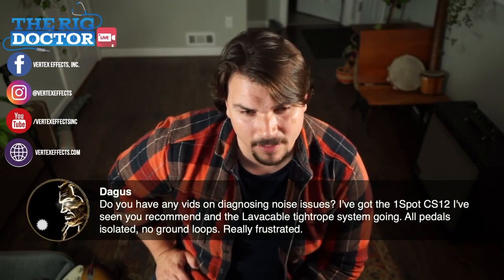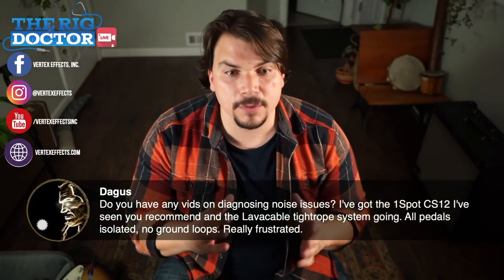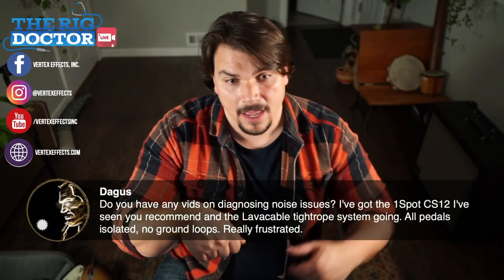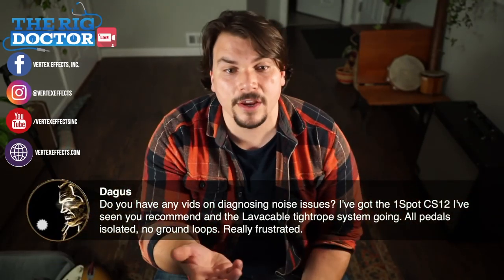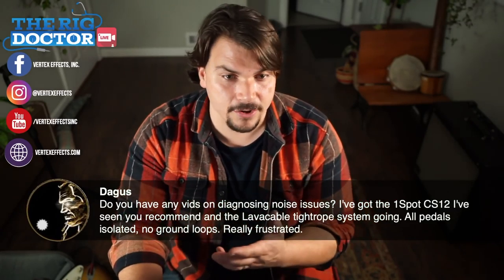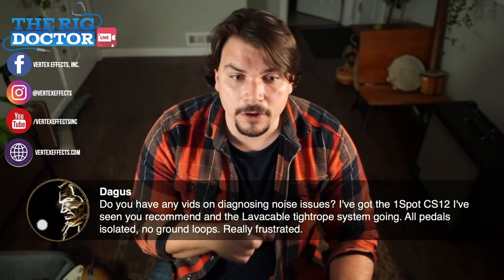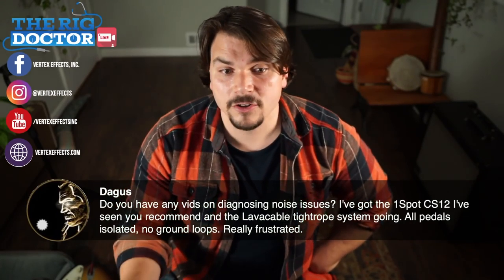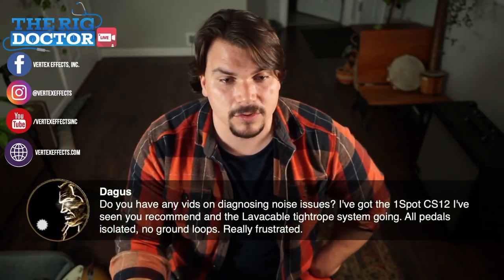Fixing a Noisy Pedalboard!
Today, we're talking about how to diagnose pedalboard noise! The Rig Doctor runs you through his process of finding noisy pedals on a board!

RIG DR. APPROVED MATERIALS & ACCESSORIES

Suhr Buffer (output buffer only)

PEDALBOARD TOOLS
Soldering Iron
Label Maker Tape (black)
Lable Maker Tape (clear)
Deoxit D5 Contact Cleaner
Truetone Milliamp (mA) Reader
Tone Brush
Upholstery Crow Bar
Goo Gone

Voodoo Lab Power Cable (bulk cable)

DIY PATCH CABLES
Mogami 2319 (bulk cable)

MIDI Cable (bulk)

VELCRO
3M Dual Lock SJ3550 (for pedal)
3M Dual Lock SJ3551 (for base)

CABLE MANAGEMENT
Zip Ties
Tie Down Mounts

POWER SUPPLIES
Truetone CS12
Truetone CS7
Truetone CS6
CIOKS DC10
CIOKS DC8
CIOKS DC7
CIOKS DC5
CIOKS AC Rider